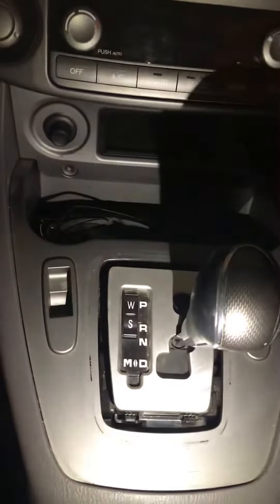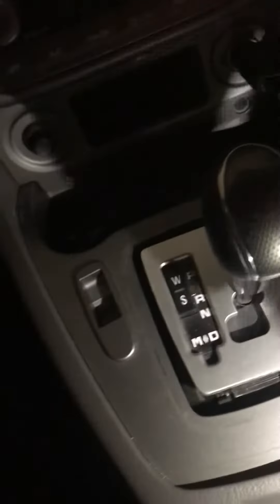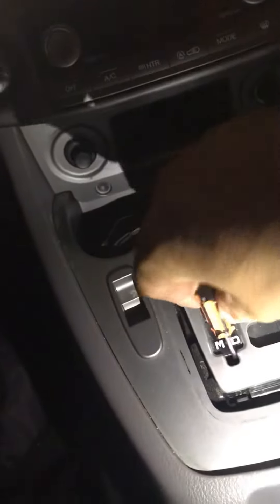Getting a Sangyong stavik in Neutral